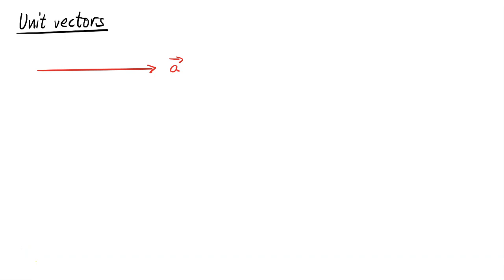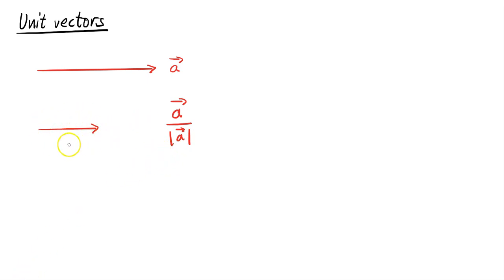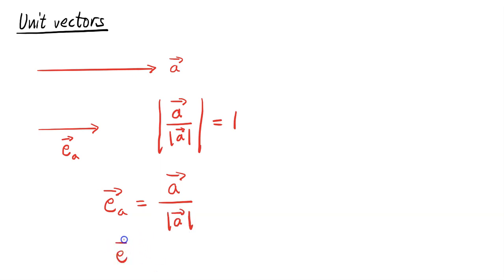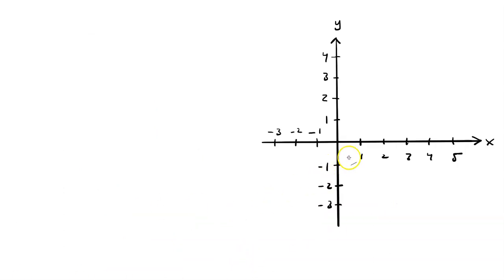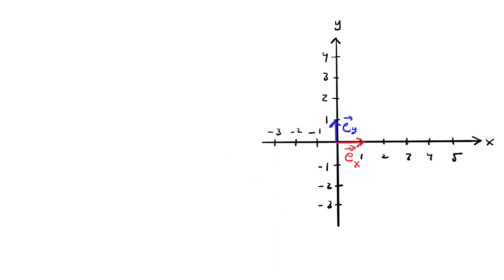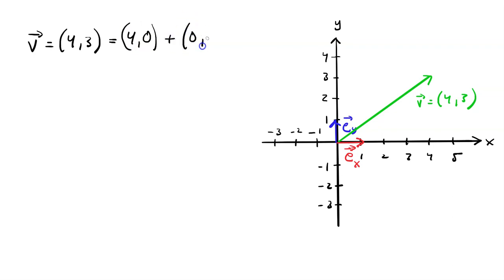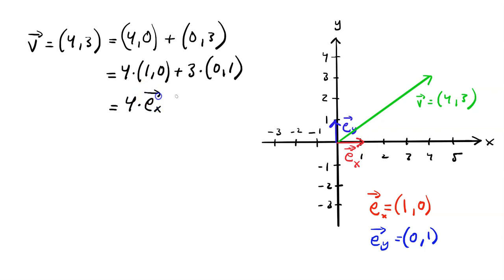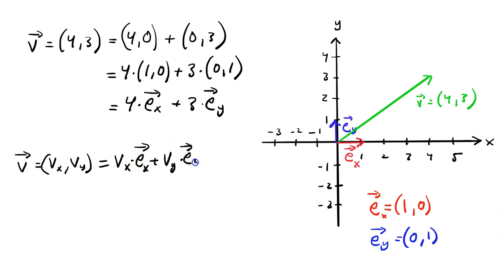61. Vectors (Unit vector)